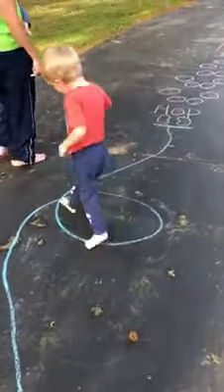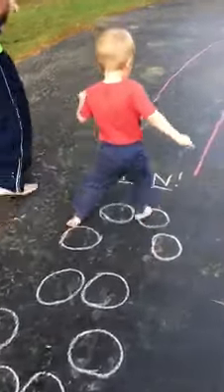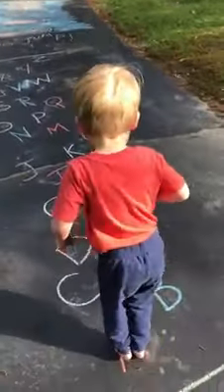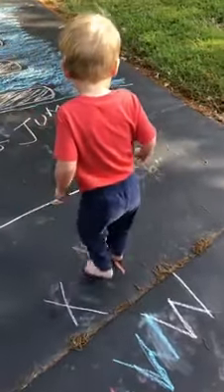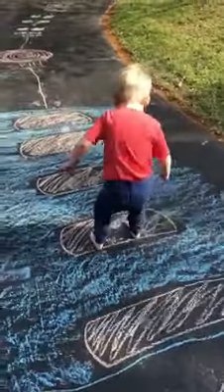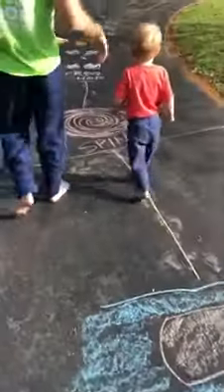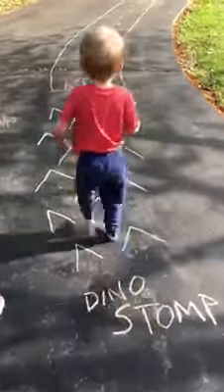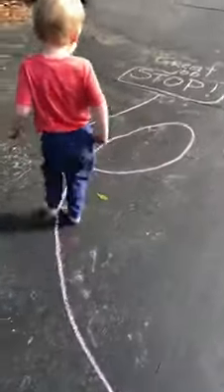Sensory Activity ( By STEPHANIE WESTBROOK )@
This activity will help a child to develop his senses!!